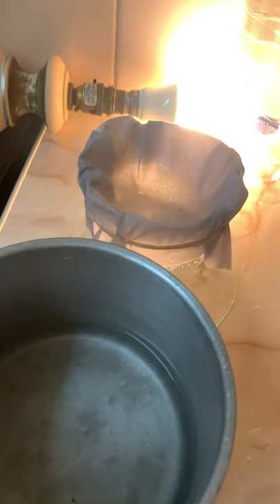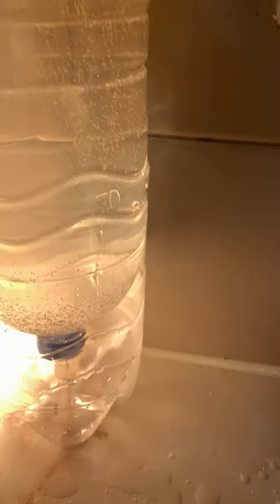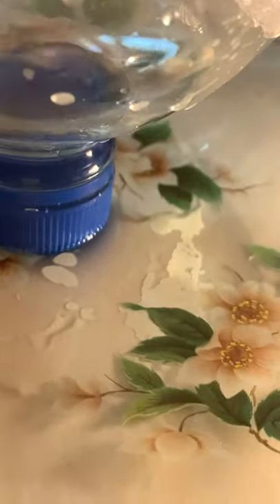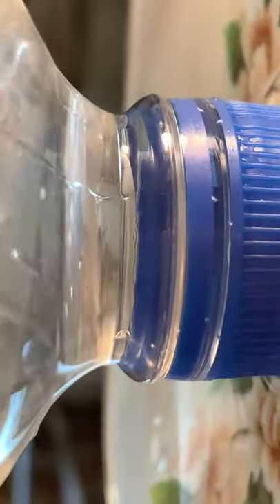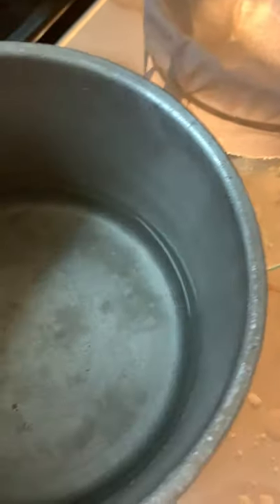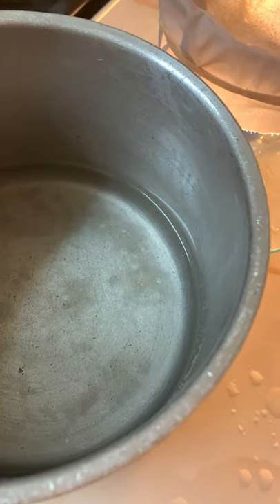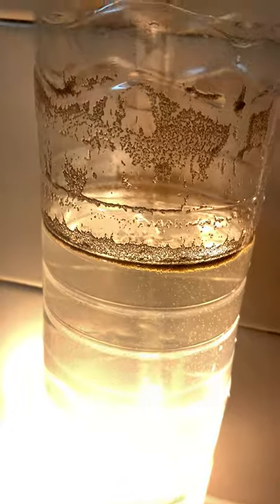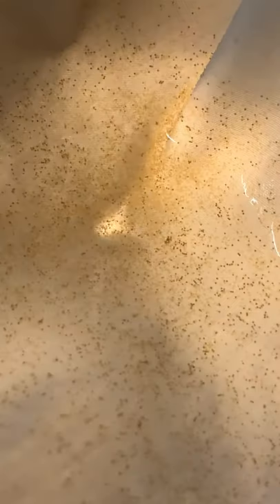How to make a DIY Baby Brine Shrimp Sieve at home!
Hi guys,hope everyone’s good today!

In this video I explain how to make a DIY Baby Brine Shrimp sieve using everyday household items.
You will need:
1)the top section of a clean empty plastic bottle (I used a section that I cut off the plastic bottle diy BBS hatchery,it never hurts to recycle where possible 😉)
2)a old pair of tracksuit bottoms (or possibly something with a similar type of material where you can barely see the fabric weave if that makes any sense.
3)a pair of scissors.
4)a couple elastic bands.
5)your awesome self 😉👍🥰

I deeply hope my video helps you,if you have any questions please let me know by commenting below.
Thank you so much for watching my video,if you’d like to see more DIY videos please like this video and I will get right on it as soon as we reach 50 likes!

Hope you all have a wonderful day,stay safe and keep it fishy 😂 facepalm 🤦‍♀️ that honestly sounded better in my head 😂

I made this video before I lost the ability to walk,my apologies for the delay in posting it.